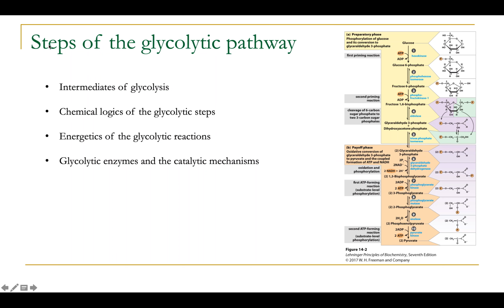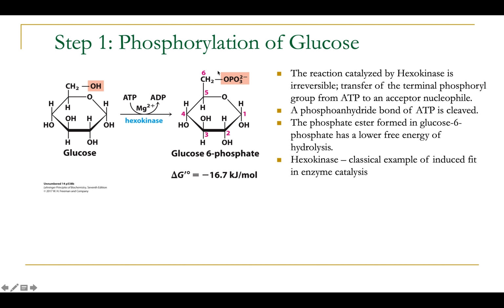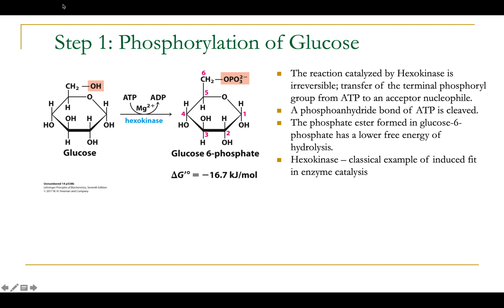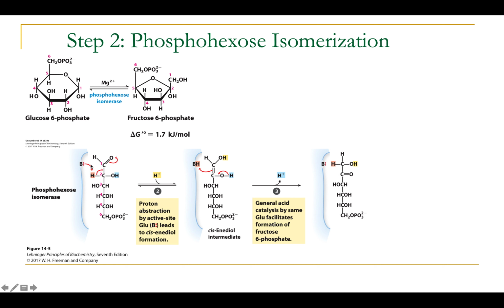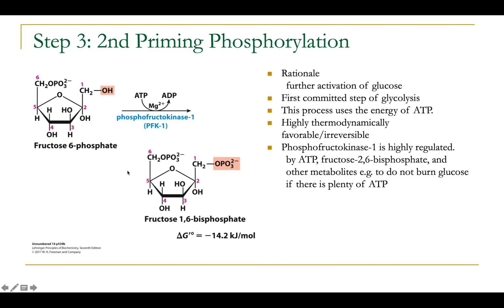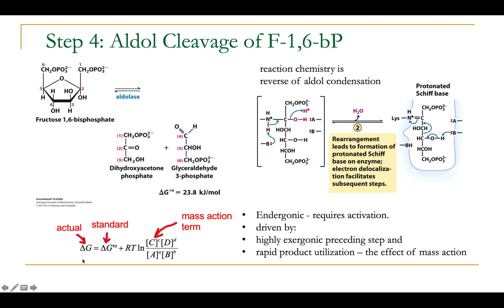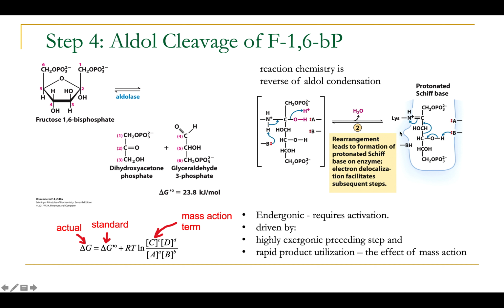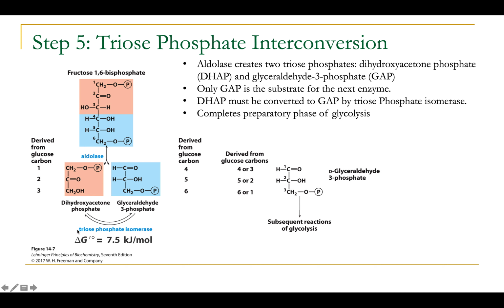Lecture 5 3 MOL200 Glycolysis gluconeogenesis pentose phospahateglycolysis prep phase